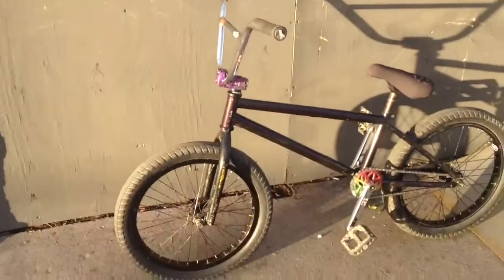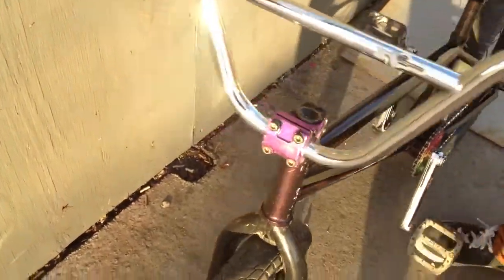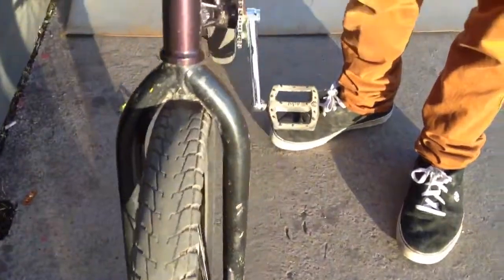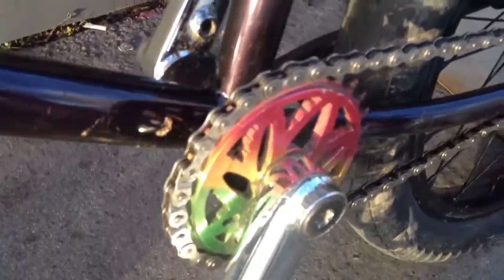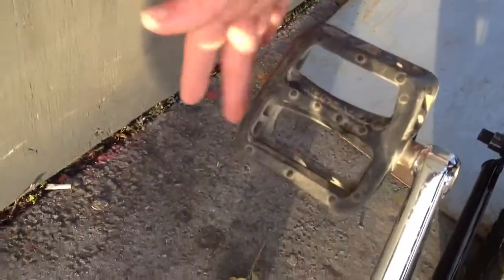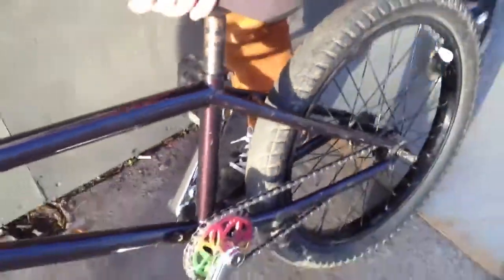Bike check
Checking the bike out